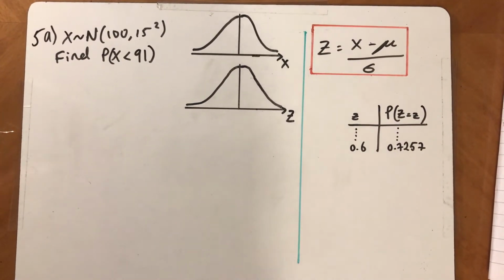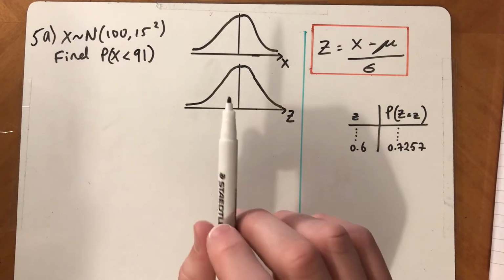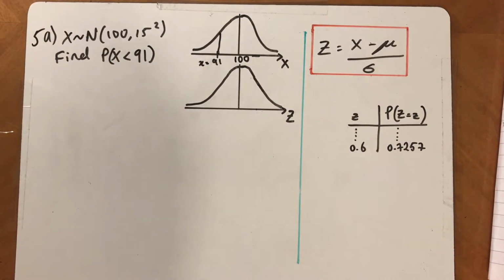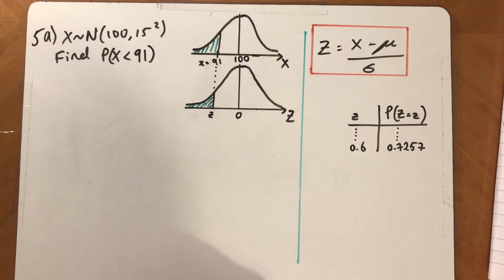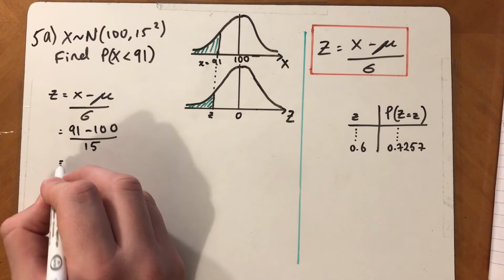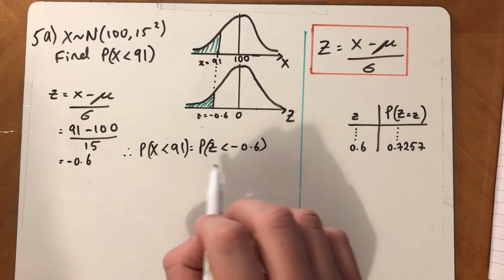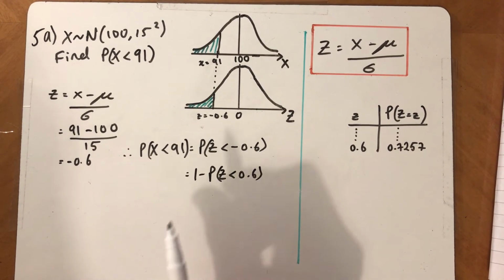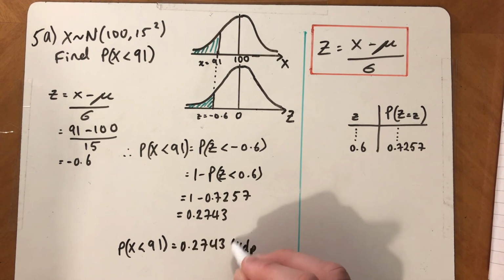Normal distribution Q1 part 1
Applied year 2 normal distribution question